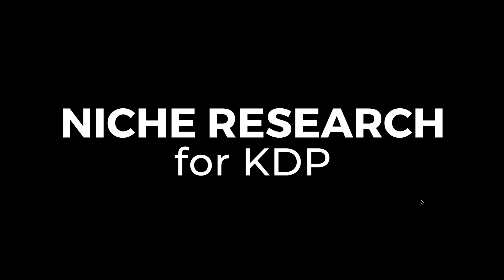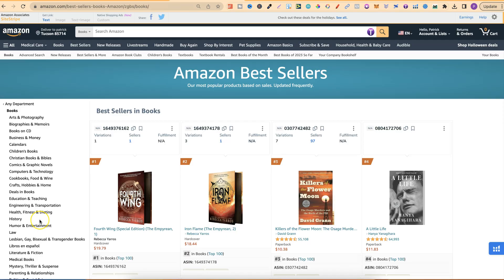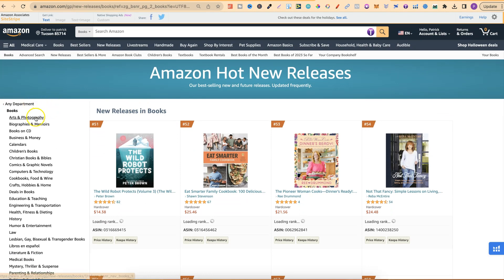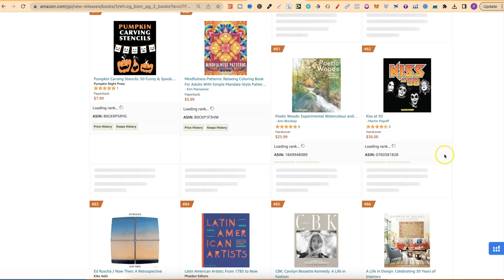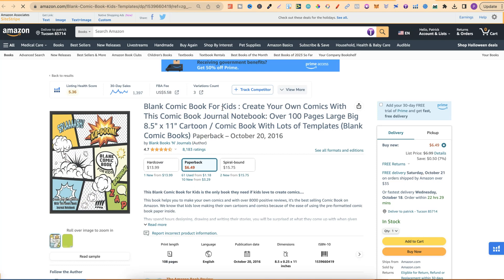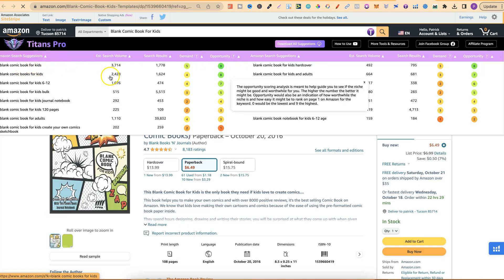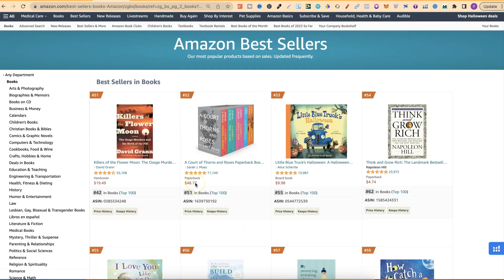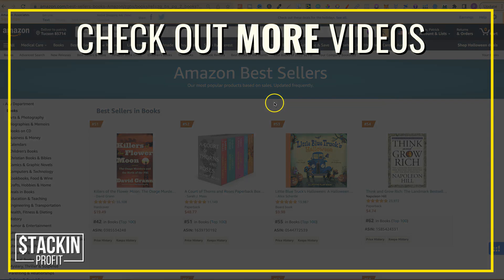Simple KDP Niche Research Method NO ONE Talks About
In today's video I share a simple KDP low content book research method that will help you find some really great niches.

Best Sellers List: